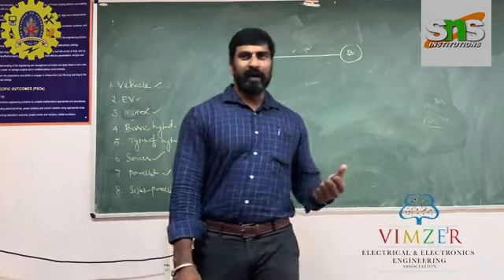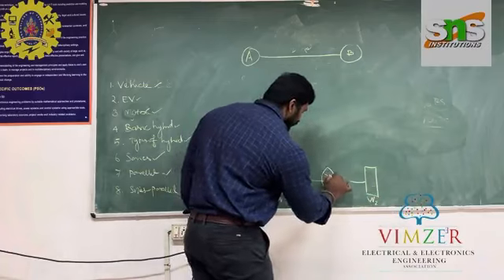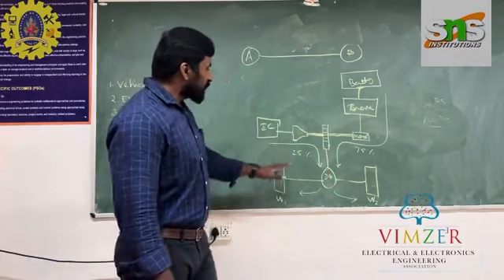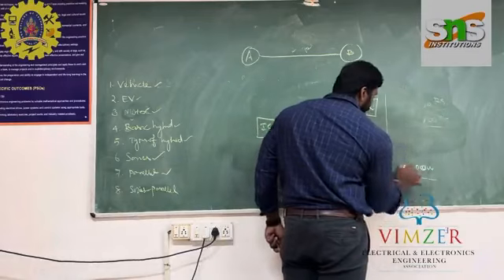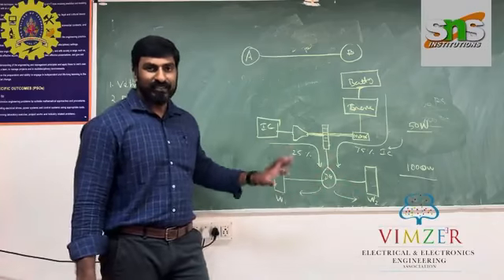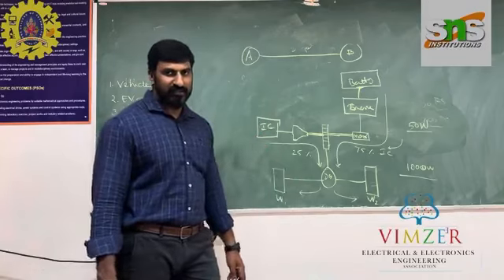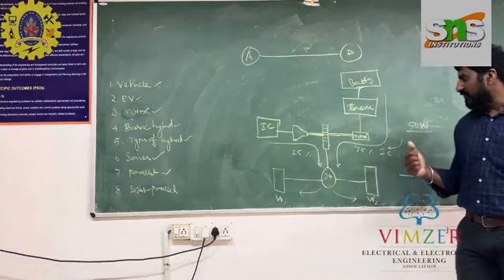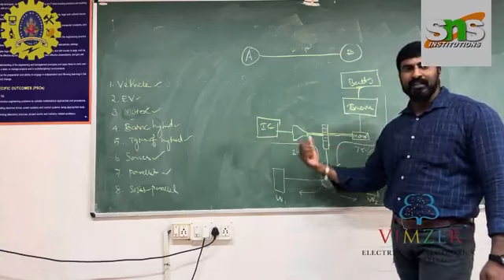Battery for EV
EV batteries are made from a combination of raw materials. 'Base' metals such as aluminium, copper and iron are important ingredients, but the most expensive materials are 'precious' metals such as cobalt, nickel and manganese, along with elements such as graphite and lithium